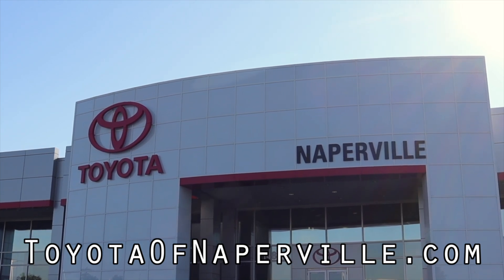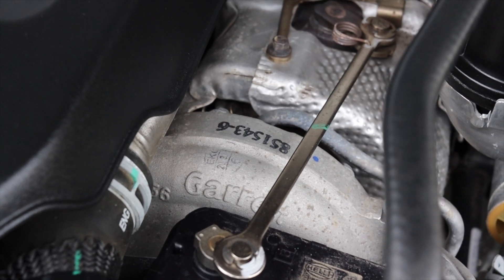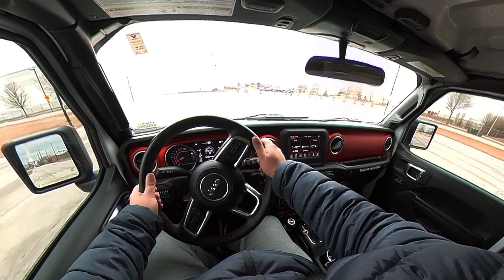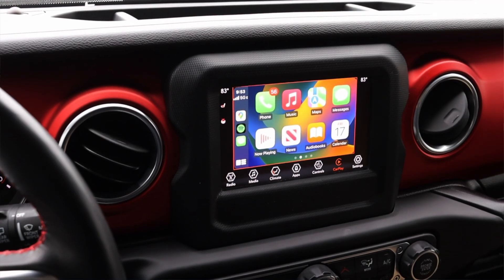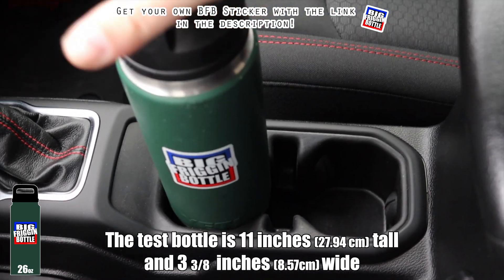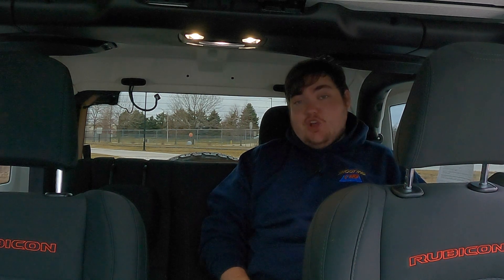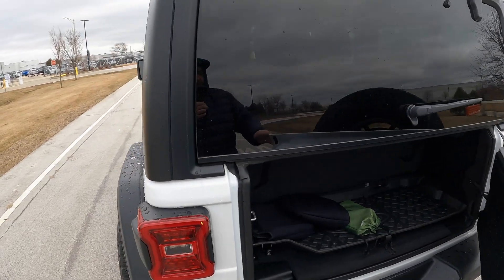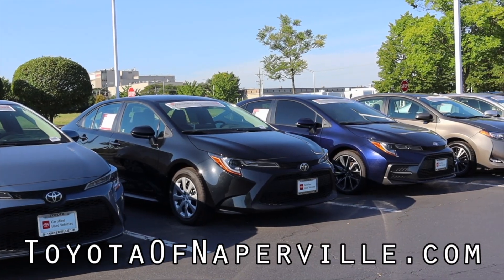2021 Jeep Wrangler Rubicon Review - Is The 2.0L Turbo WORTH IT??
Timecodes:
0:00 - Intro
1:25 - Drivetrain
5:48 - Interior
9:46 - BFB Test
10:01 - Interior
10:33 - Back Seats
11:53 - Trunk / Cargo Space
12:44 - Exterior
14:08 - Final Thoughts
16:03 - Outro